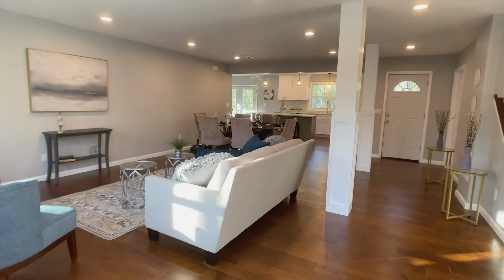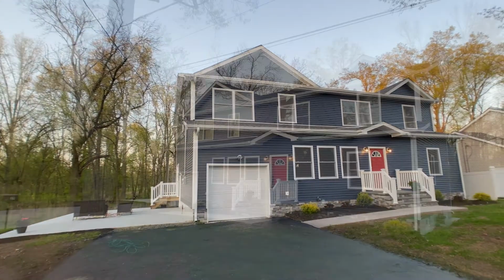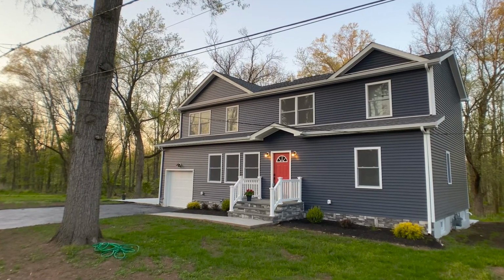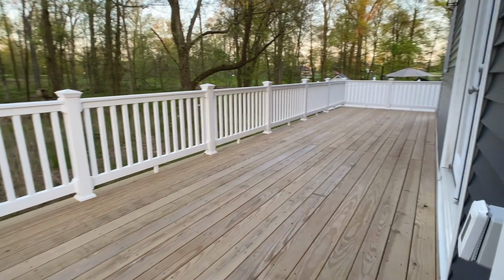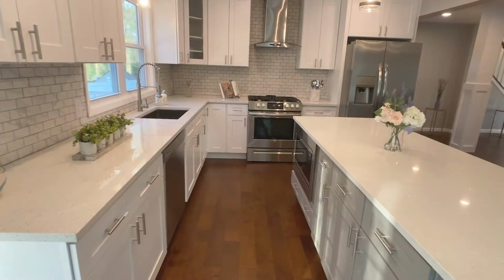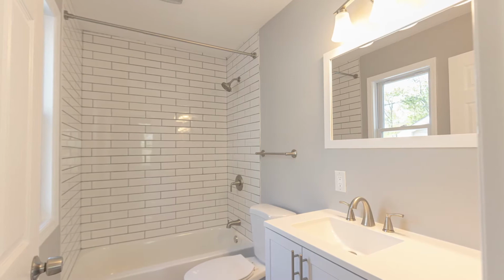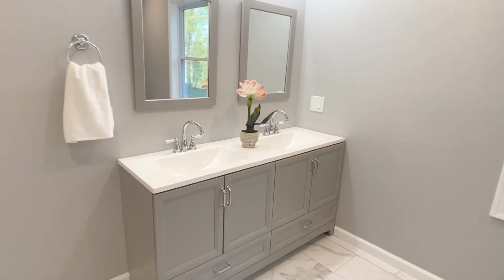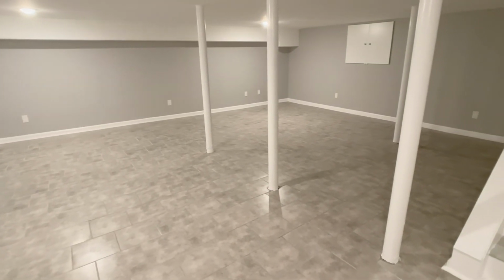25 4th Place, Piscataway, NJ - Virtual Walkthrough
Move right into this fully renovated 5 bed, 3.5 bath home with an open floor plan & contemporary color scheme. Built from the foundation up, this home features a new roof, gutters, siding, windows, 2-zone HVAC & insulation. The rear deck & patio overlook a huge, private 1.7 acre lot on a cul-de-sac.

Inside you can find all new hardwood wood flooring throughout both floors. Your new kitchen features quartz countertops, new appliances, & center island with seating. The first floor also has a bedroom/office with its own full bath.

Your master has a huge walk-in closet and an ensuite with a double vanity. The laundry room is conveniently located on 2nd floor as well. The fully finished basement provides plenty of space for a playroom, storage, or entertaining. Throw out the honey-do list and come check out this home while it lasts!